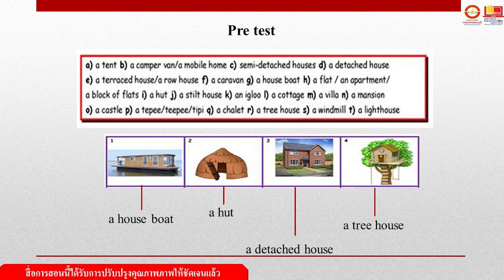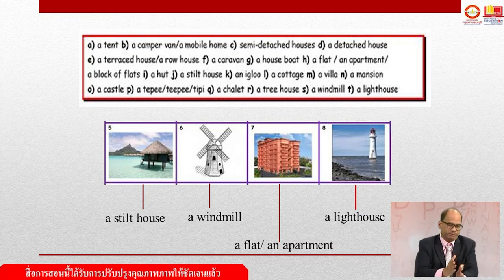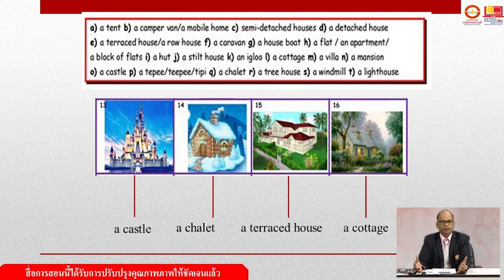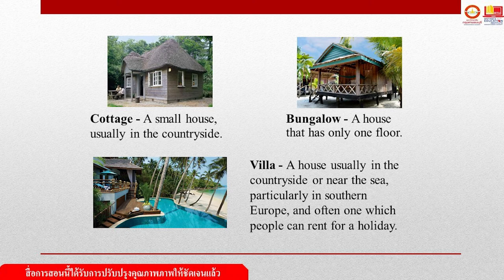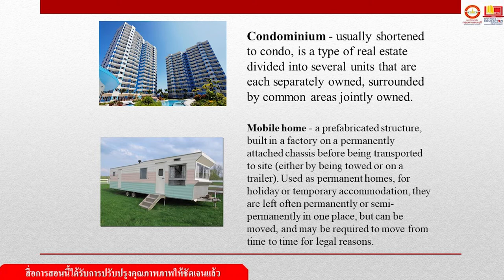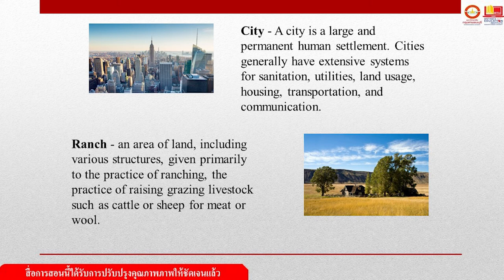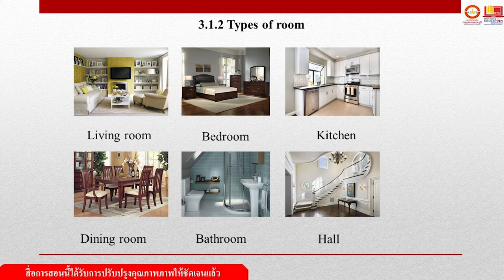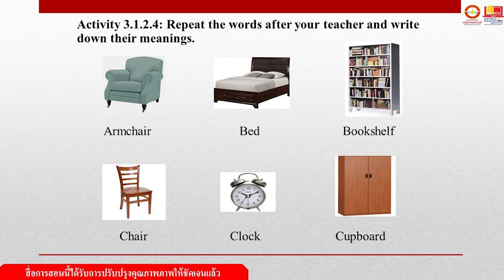GE101 ภาษาอังกฤษในชีวิตประจำวัน หน่วยที่ 3 Ep.1 ฉบับที่แก้ไข